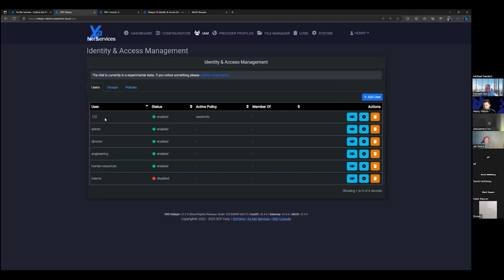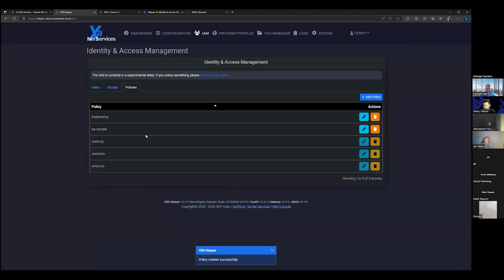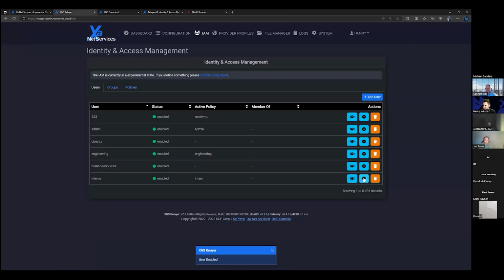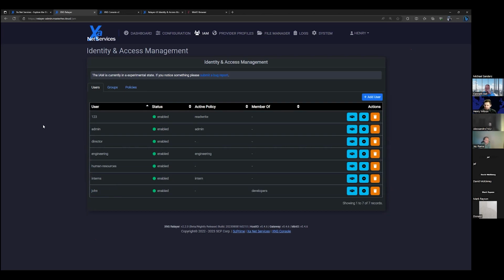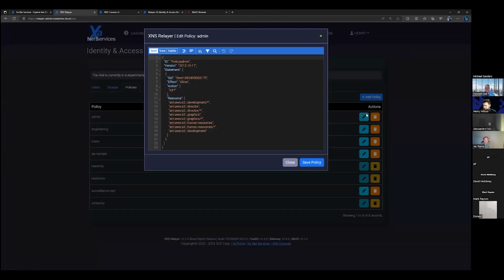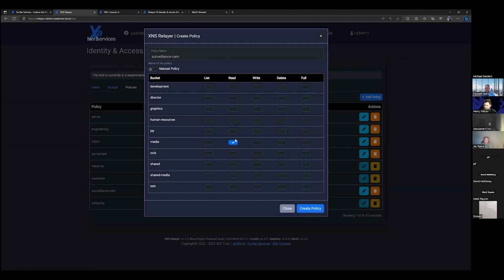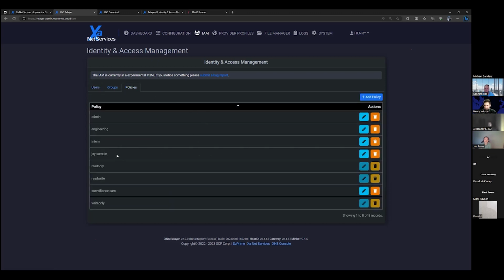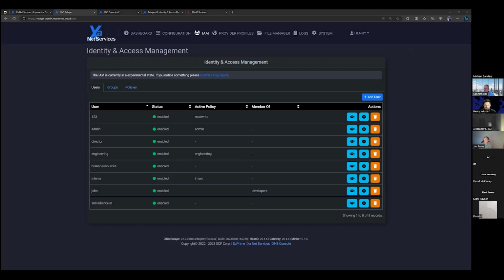XNS Product Tutorial Advanced Identity and Access Management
Advanced bucket and object permissioning, groups, policies and best practices

0:00 - Role creation and policies
1:18 - Identity Access Management policies overview
2:11 - Creating policies for users with less permissions
5:17 - User read read surveillance videos without deleting example
8:05 - Creating permissions for companies in buckets
10:06 - S3 policies with folder level sharing